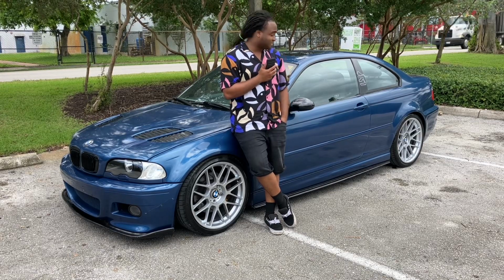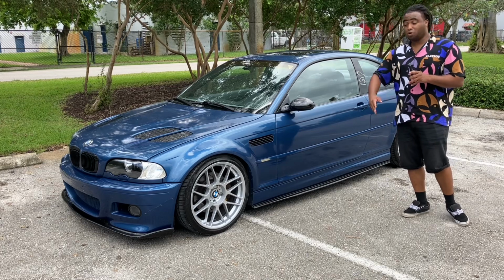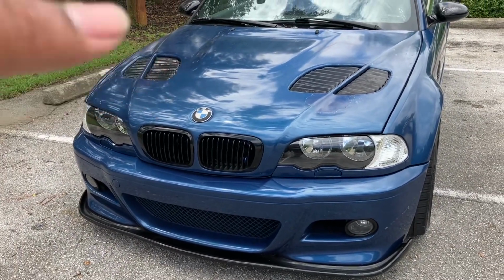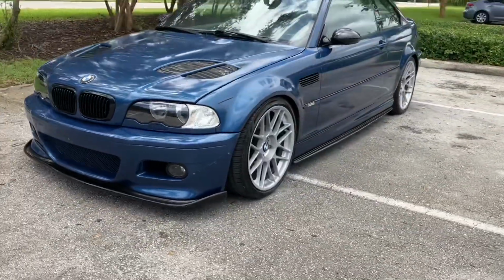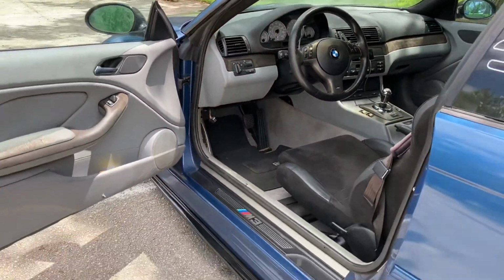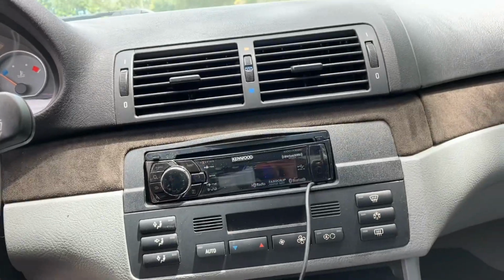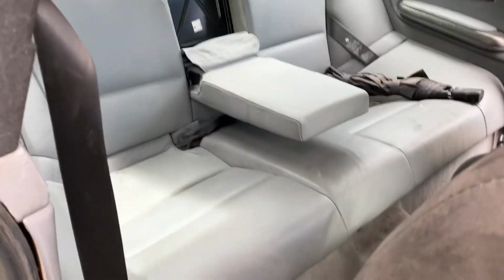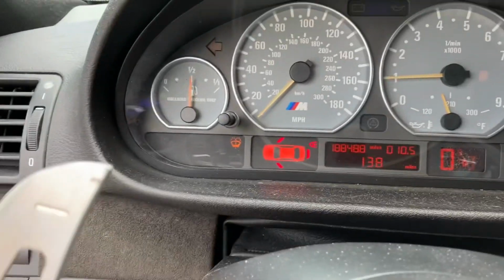I bought a E46 M3 for $7,000…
BACK again with another SITUATION, I picked up this E46 M3 for only $7k…. Yeah I know hard to believe in this time where e46 M3’s are being bought at premium prices but I was able to scoop this cause you know I love me a BIG risk cause in every risk their is a REWARD… sometimes… this 1 came out positive though so I have no complaints.